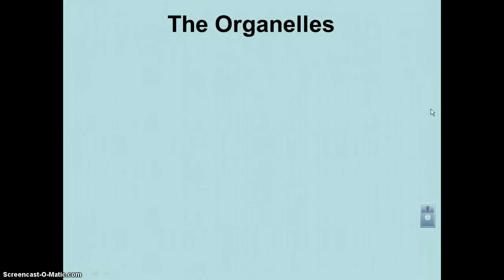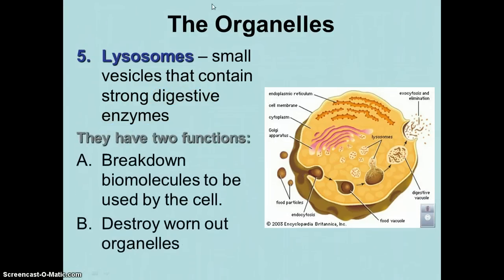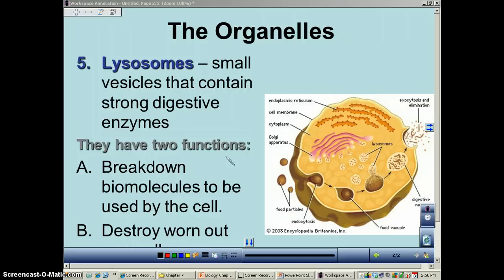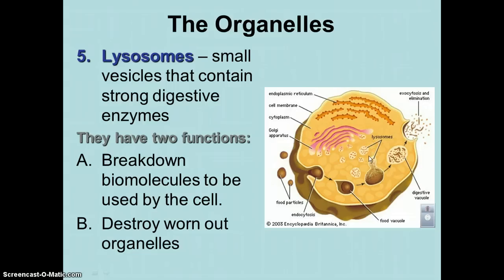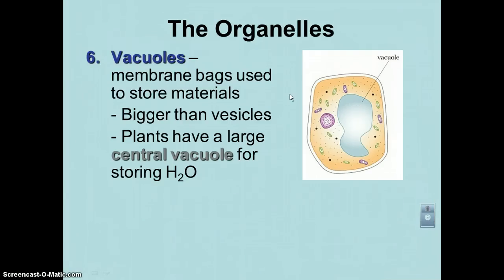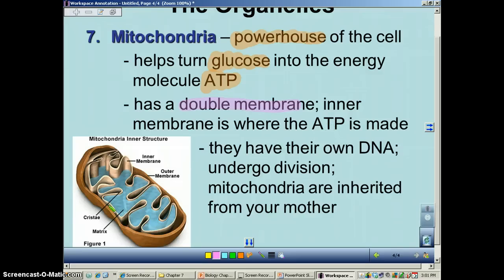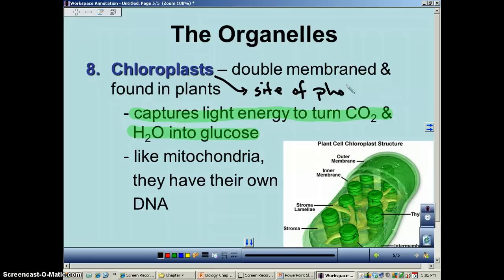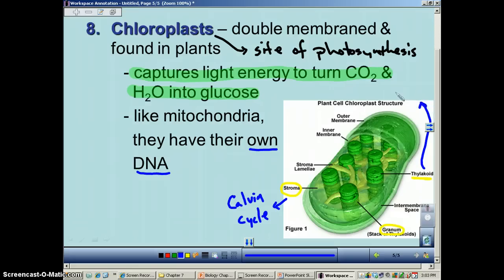Chapter 7 Podcast 5: Lysosomes, Mitochondria & Chloroplasts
Theis podcast will cover the structure & function of the lysosome, vacuoles, mitochondria, and chloroplats.